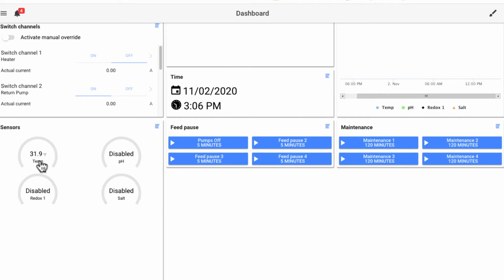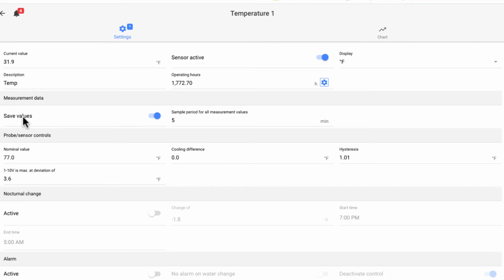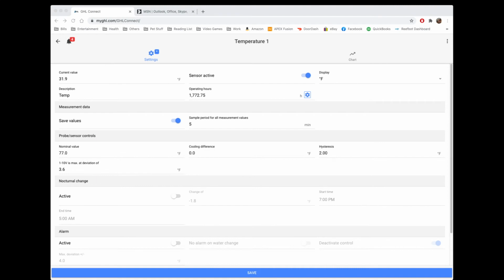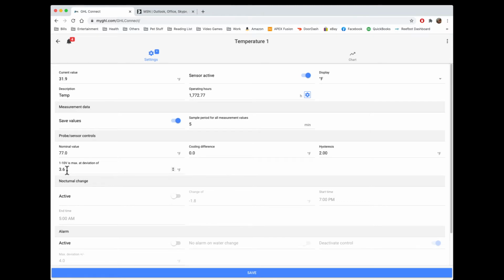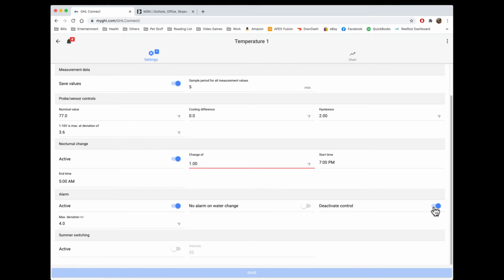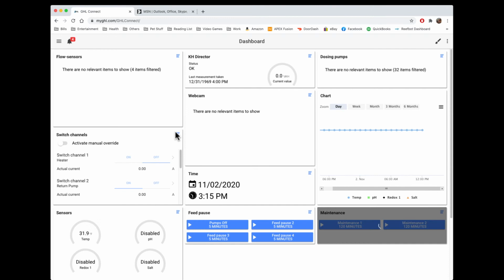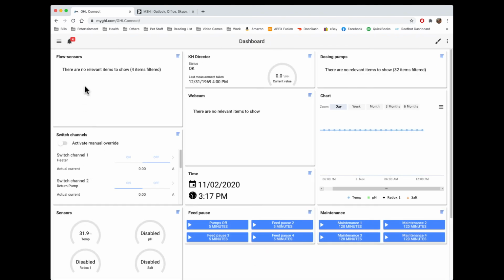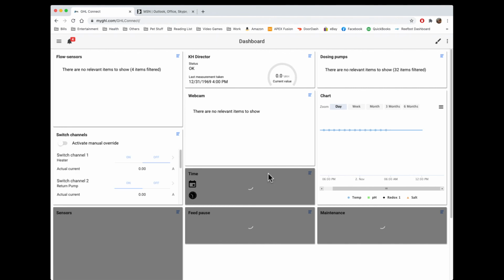GHL Tutorials - Programming Sensors and Probes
How to program sensors and probes on the GHL.